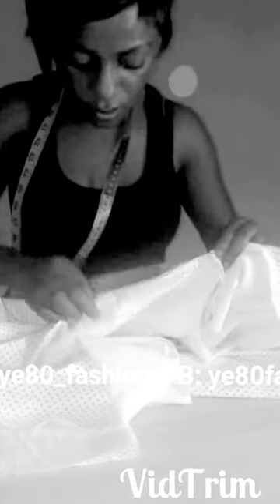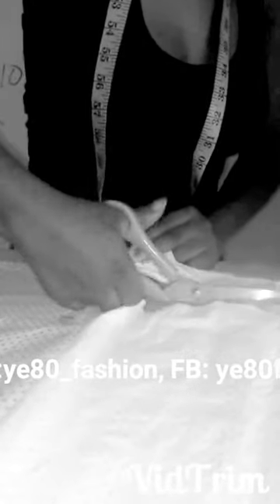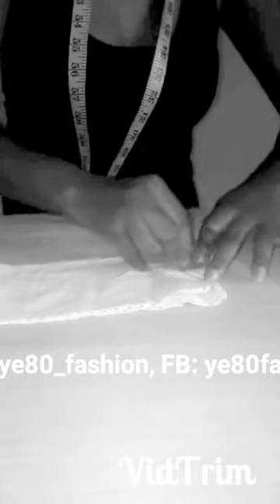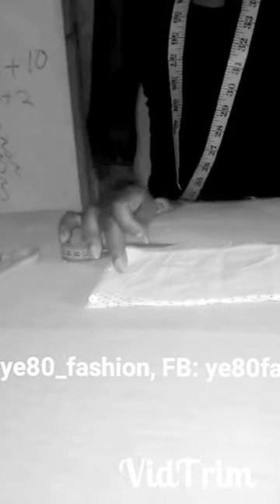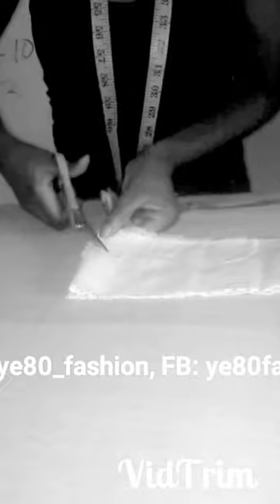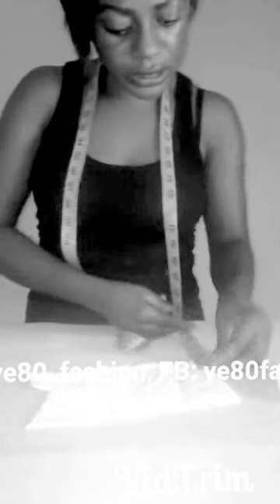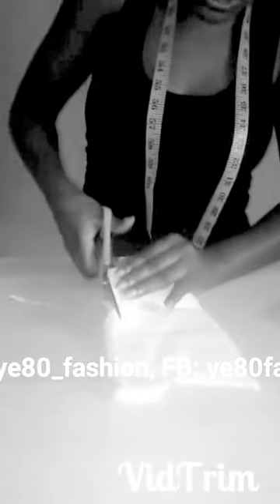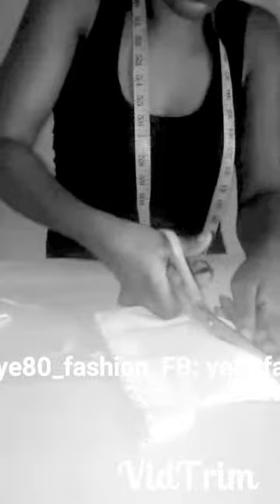How to cut a shirt collar (the bishop and notched collar)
There are different types of collars but this is an easy DIY process of cutting a shirt collar.